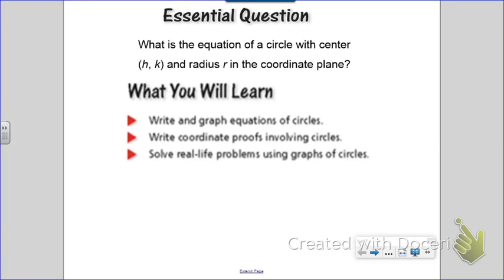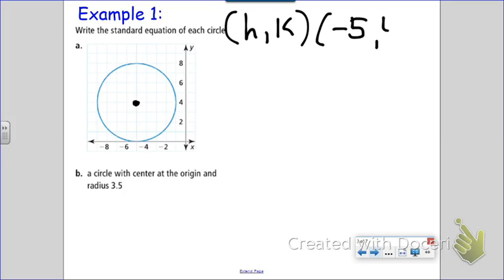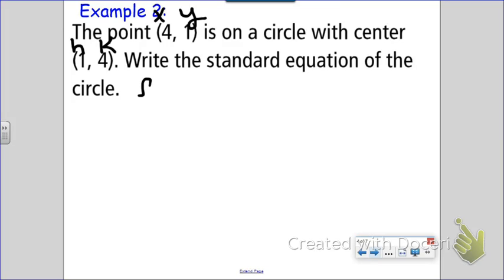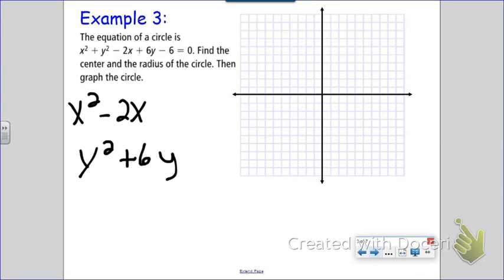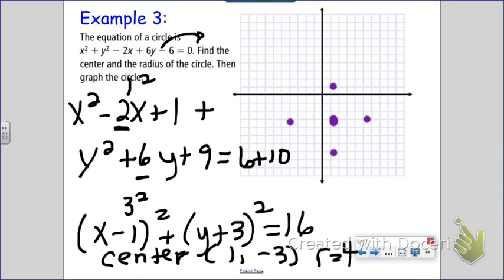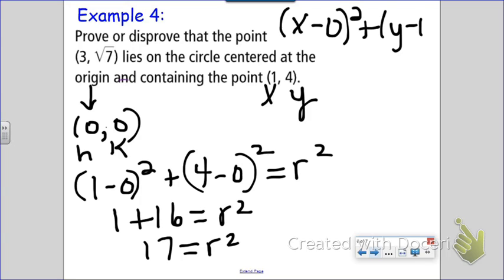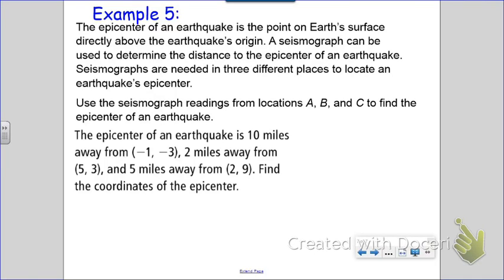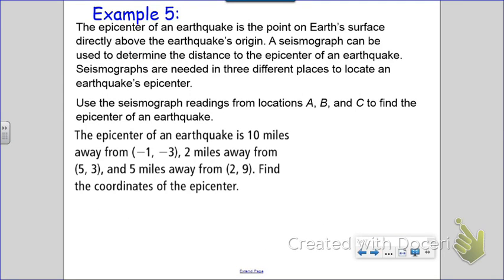10 7 Equations of Circles